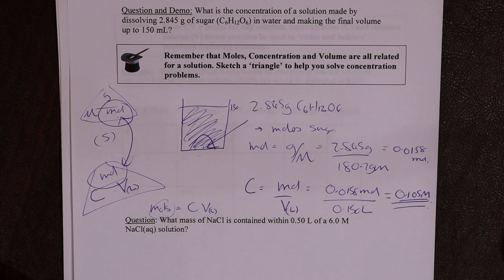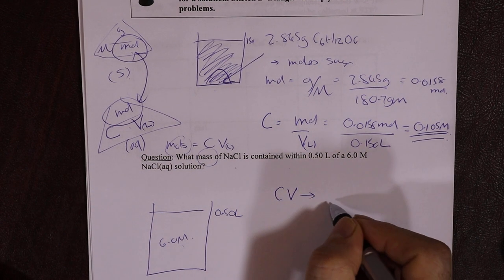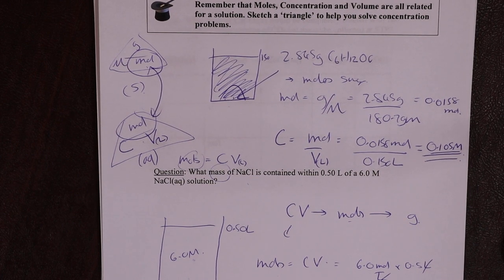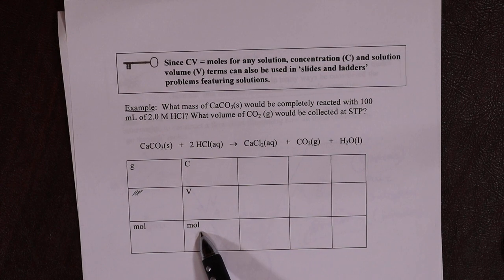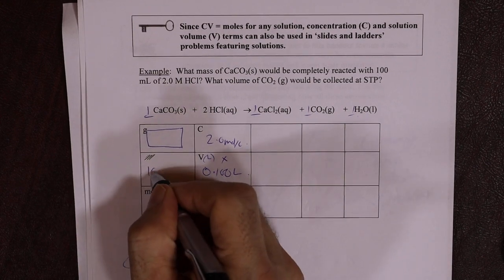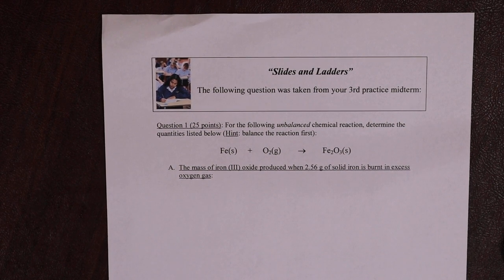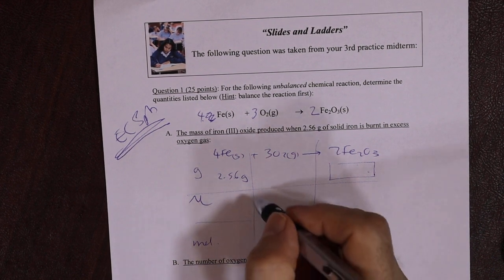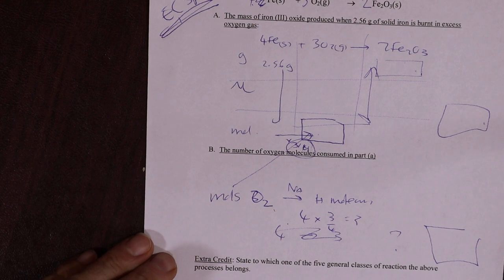Chemical Composition 6 - Chem 100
Final video lecture for the Chemical Composition packet for Chem 100. Includes an extra credit assignment. Be sure to ask questions at trhe discussion area of Canvas as they come up